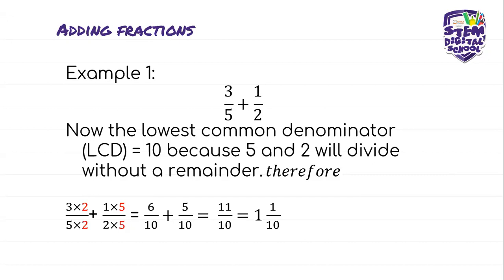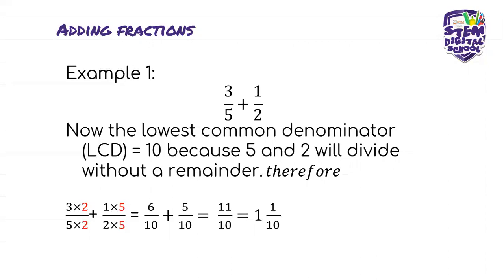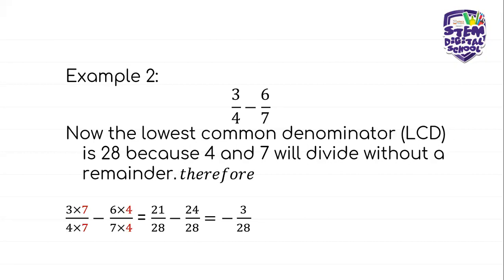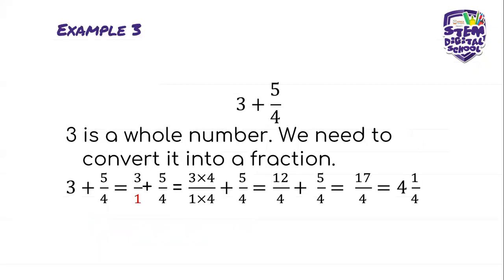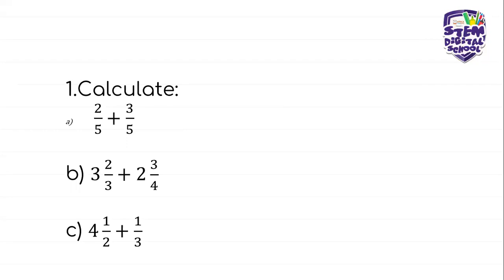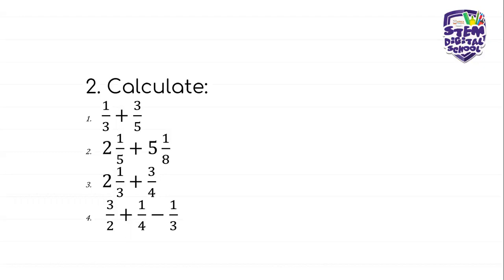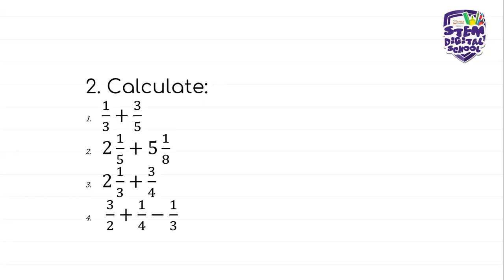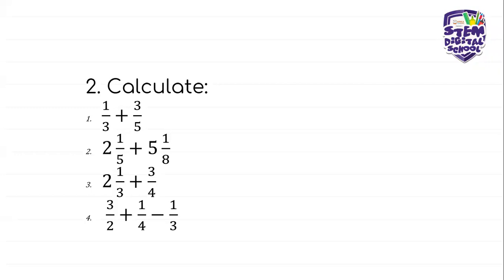Grade 7 - Maths | 22 July 2020 | Adding and Subtracting Fractions